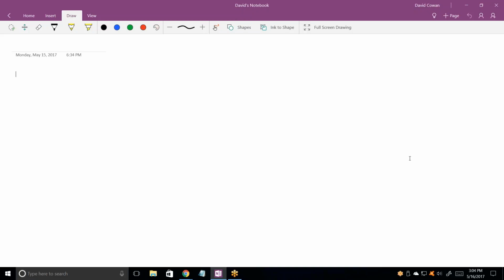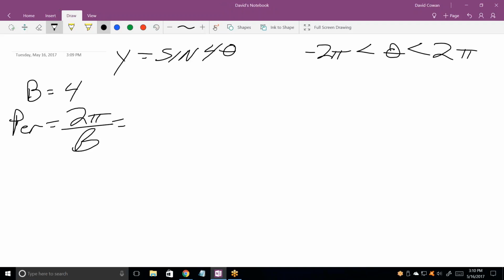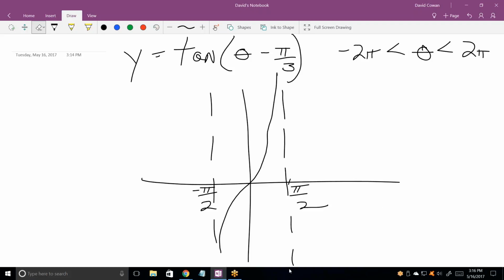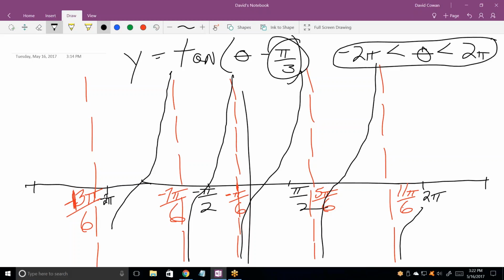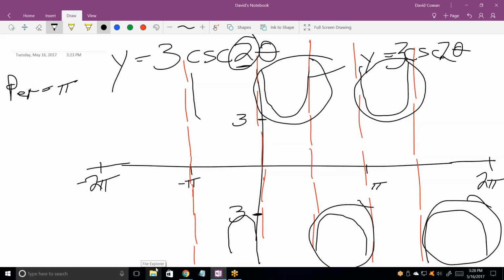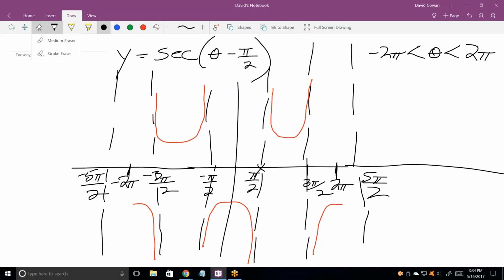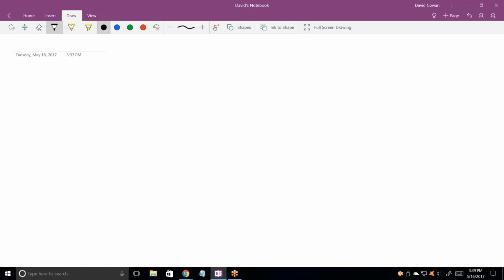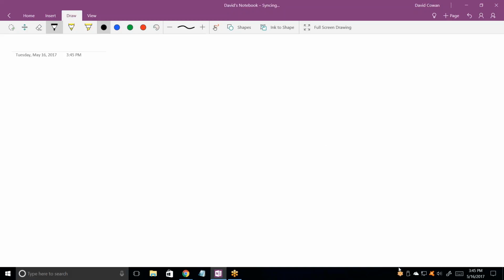Online Trig tutoring, ND051617